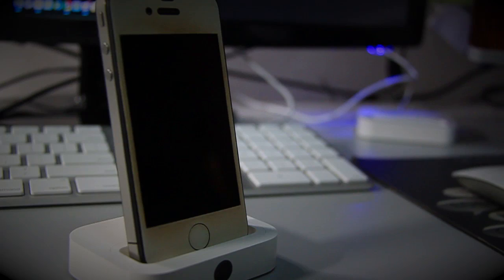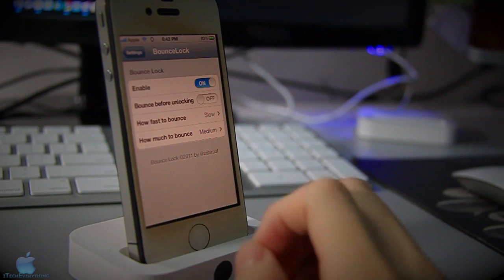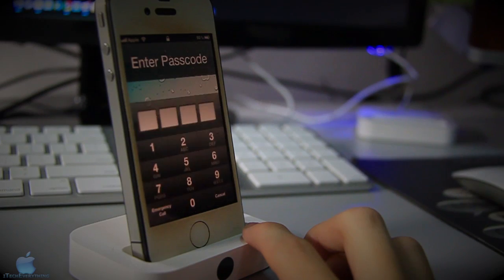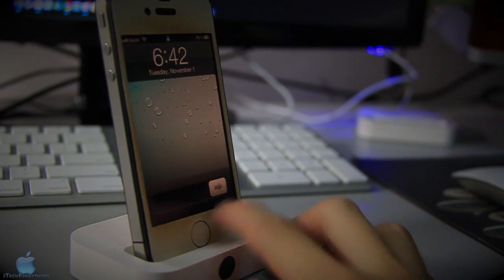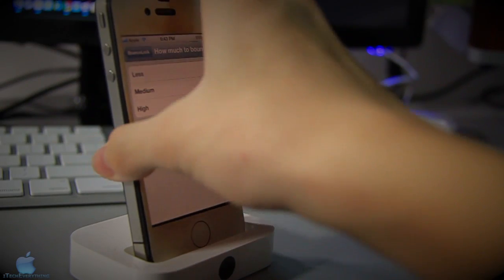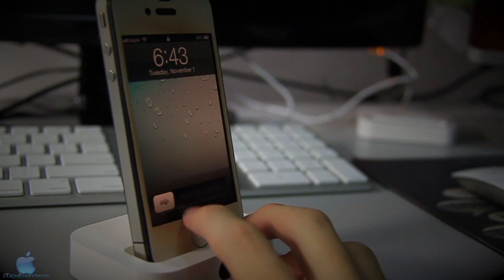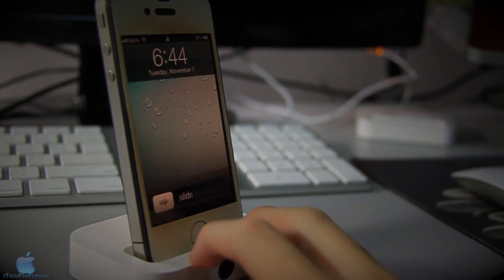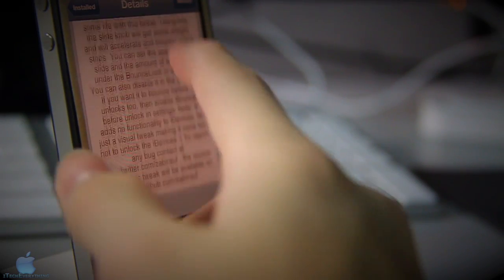Add a Bounce Effect to the Unlock Slider on iOS5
Adobe After Effects Template "Pad Commercial 1 1" provided by Nefos of VideoHive.net